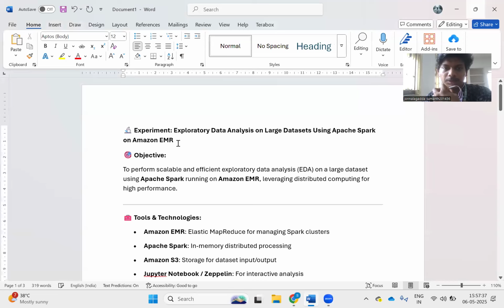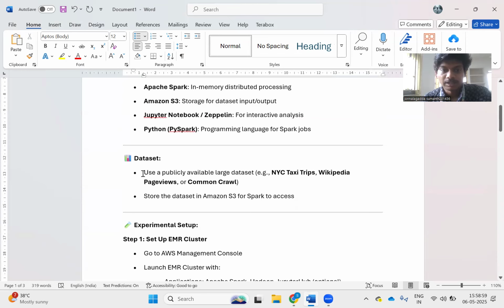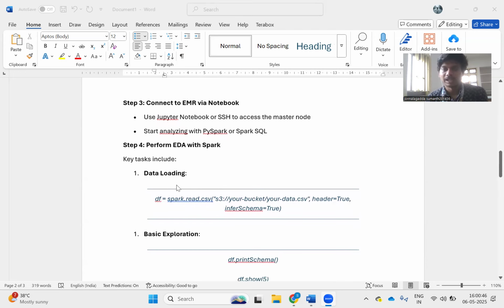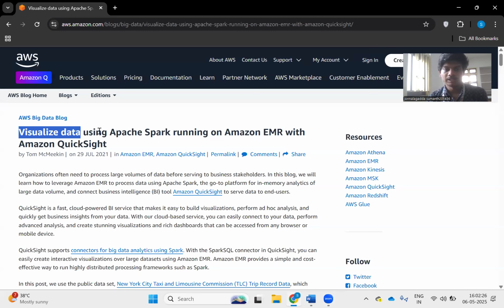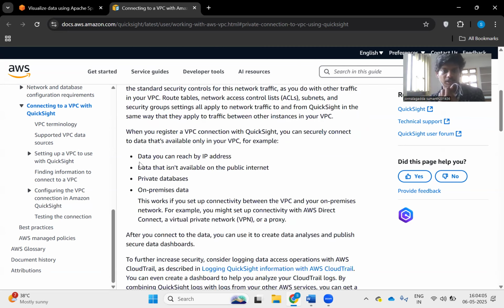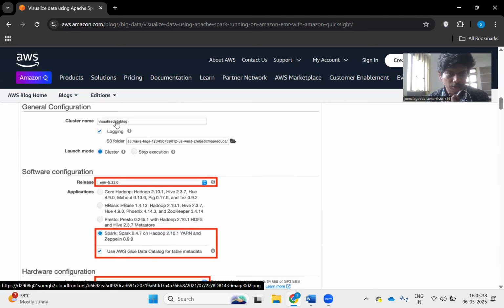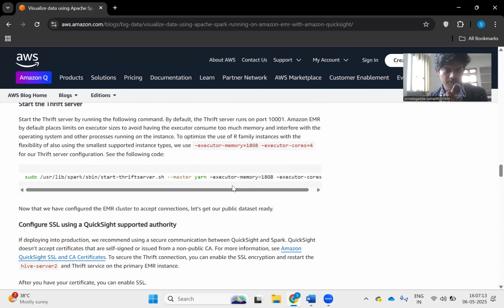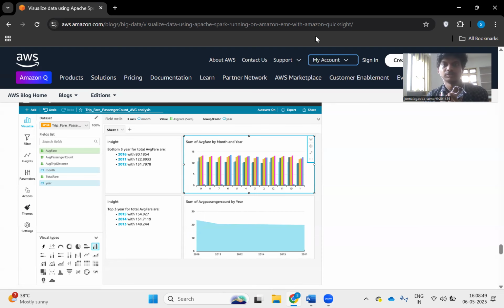Data Analysis on Large Datasets Using Apache Spark on Amazon EMR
🔬 Experiment: Exploratory Data Analysis on Large Datasets Using Apache Spark on Amazon EMR
🎯 Objective:
To perform scalable and efficient exploratory data analysis (EDA) on a large dataset using Apache Spark running on Amazon EMR, leveraging distributed computing for high performance.
🧰 Tools & Technologies:
• Amazon EMR: Elastic MapReduce for managing Spark clusters
• Apache Spark: In-memory distributed processing
• Amazon S3: Storage for dataset input/output
• Jupyter Notebook / Zeppelin: For interactive analysis
• Python (PySpark): Programming language for Spark jobs
📊 Dataset:
• Use a publicly available large dataset (e.g., NYC Taxi Trips, Wikipedia Pageviews, or Common Crawl)
• Store the dataset in Amazon S3 for Spark to access
🧪 Experimental Setup:
Step 1: Set Up EMR Cluster
• Go to AWS Management Console
• Launch EMR Cluster with:
o Applications: Apache Spark, Hadoop, JupyterHub (optional)
o EC2 instance type: m5.xlarge or better
o Set S3 bucket for logs and notebooks
Step 2: Upload Dataset to S3
• Place raw data files (CSV/JSON/Parquet) into a designated S3 bucket
• Ensure proper IAM permissions
Step 3: Connect to EMR via Notebook
• Use Jupyter Notebook or SSH to access the master node
• Start analyzing with PySpark or Spark SQL
Step 4: Perform EDA with Spark
Key tasks include:
1. Data Loading:
df = spark.read.csv("s3://your-bucket/your-data.csv", header=True, inferSchema=True)
1. Basic Exploration:
df.printSchema()
df.show(5)
df.describe().show()
df.select("column").distinct().show()
2. Missing Values & Nulls:
from pyspark.sql.functions import col, isnan, when, count
df.select([count(when(col(c).isNull() | isnan(c), c)).alias(c) for c in df.columns]).show()
3. Aggregations & Groupings:
df.groupBy("category").count().orderBy("count", ascending=False).show()
4. Visualization (small samples using matplotlib/seaborn in notebooks):
sample = df.sample(False, 0.01).toPandas()
sample.hist(column='your_column')
📈 Observations:
• Note distribution of key variables
• Identify outliers, missing data, and skewed categories
• Correlations and trends from grouped aggregations
📌 Results:
• Successfully handled datasets in the range of 10–100+ GB without performance issues
• Spark's distributed architecture enabled faster execution than traditional pandas-based analysis
🧩 Challenges:
• Optimizing memory and partitioning for better performance
• Initial cluster setup and cost management
• Handling skewed data and serialization limits